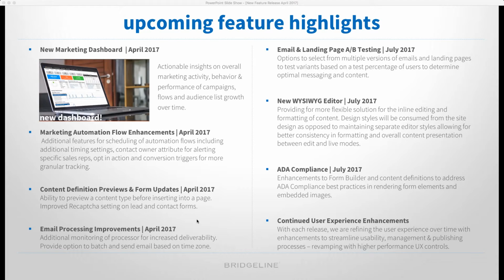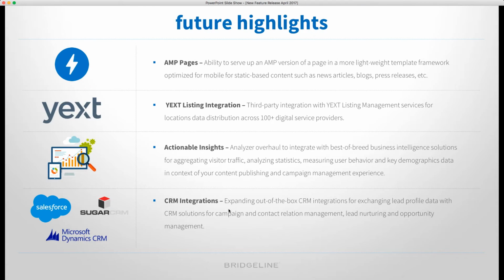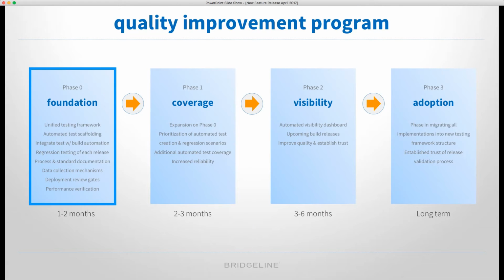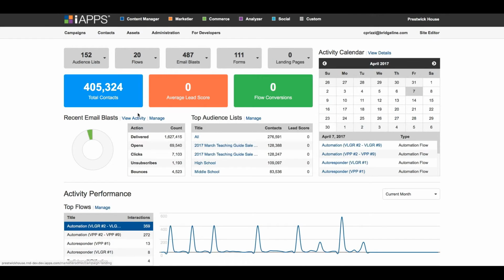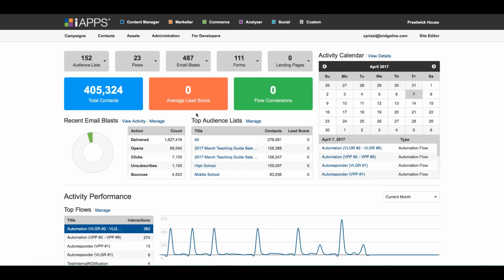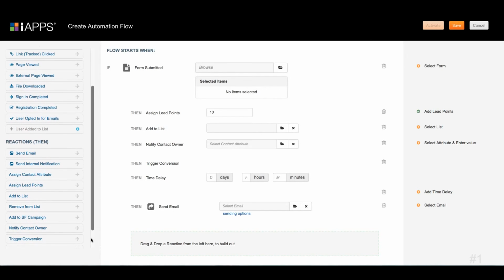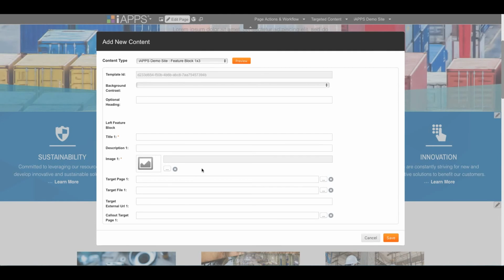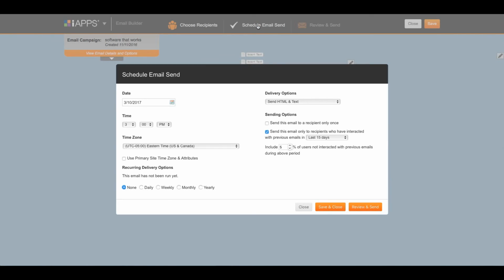Bridgeline New Feature Release - April 2017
This video highlights some of the latest features available in the v5.4 April 15, 2017 product release. It includes an overview of our new Marketing Dashboard, describes some of the new automation flow features and other content and form enhancements.